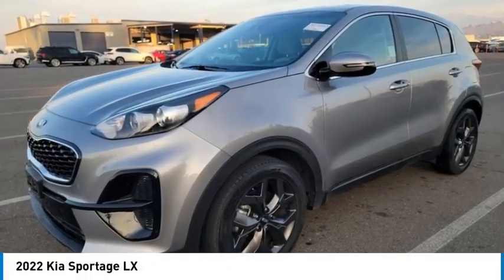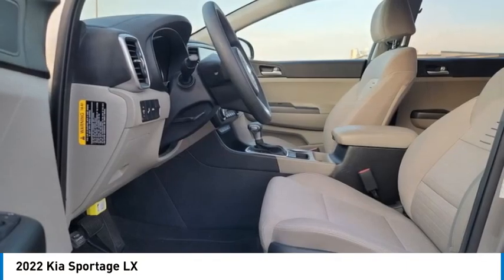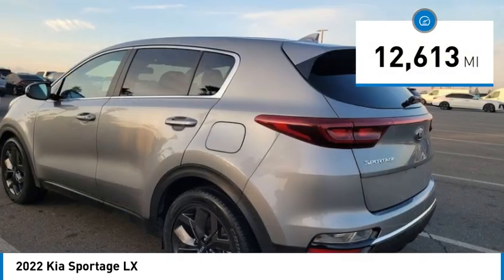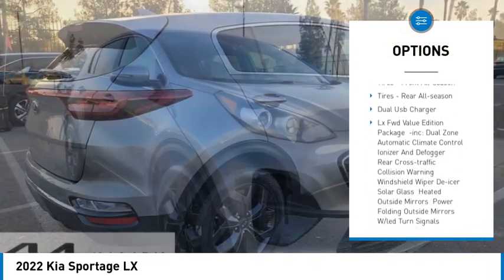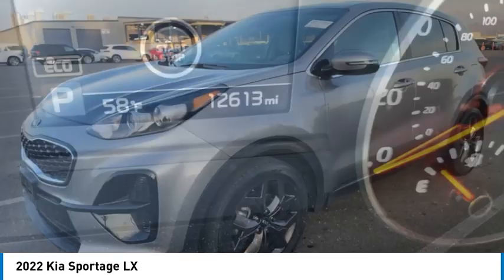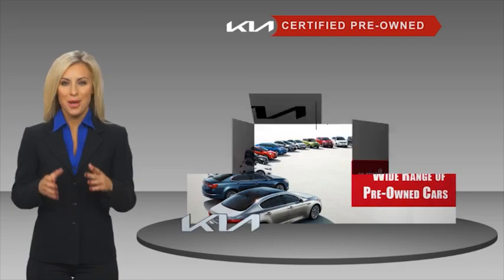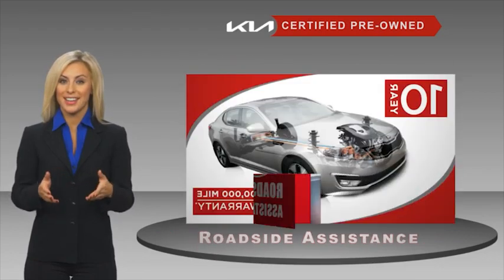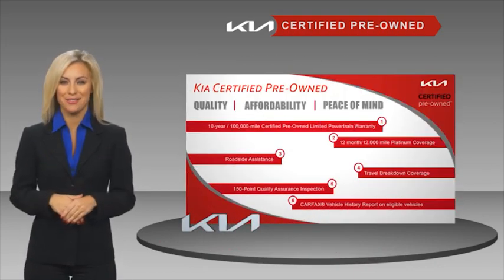2022 Kia Sportage PC0531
2022 Kia Sportage LX

Kalidy KIA
14205 BROADWAY EXT